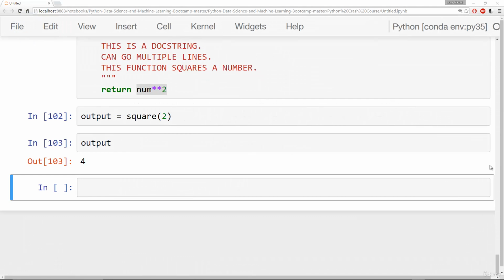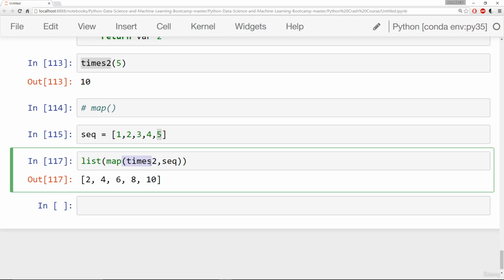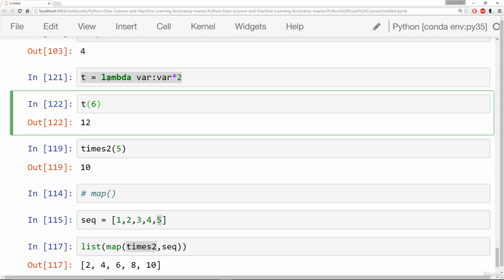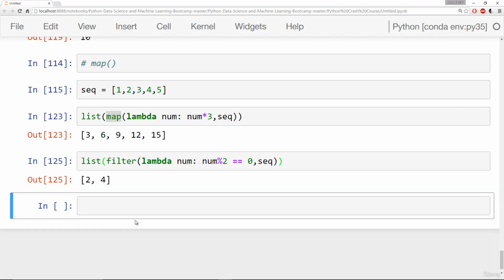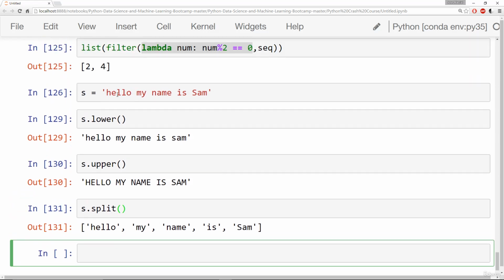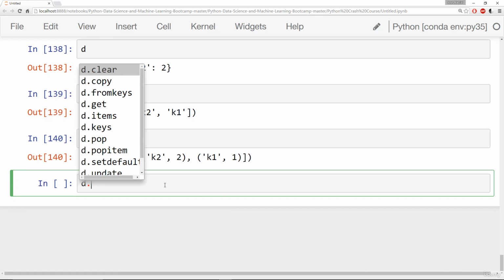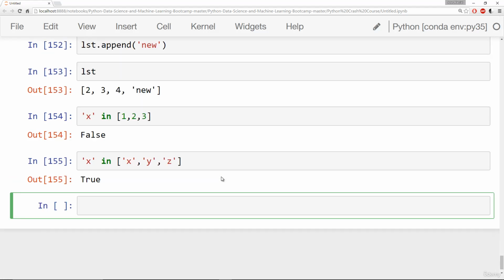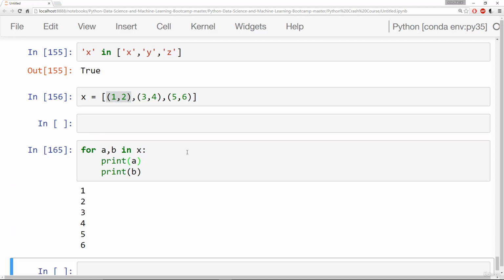[4-Python] Python for DS and ML bootcamp #6 Python pt4